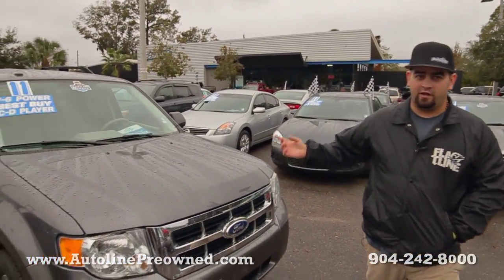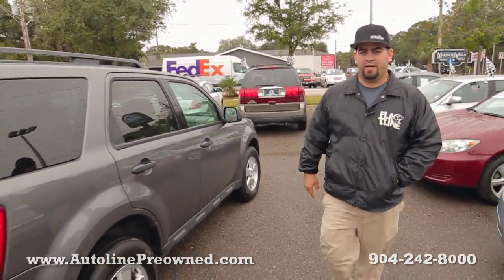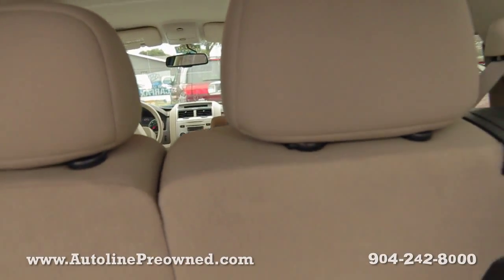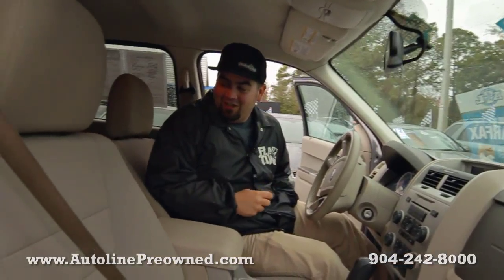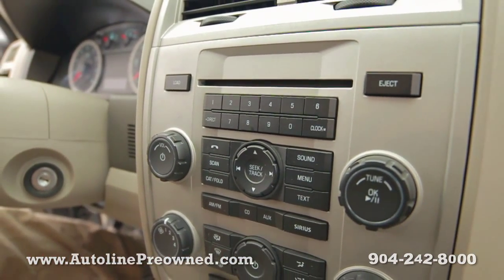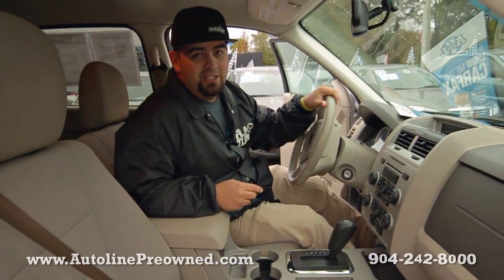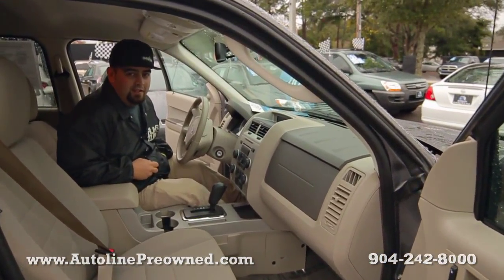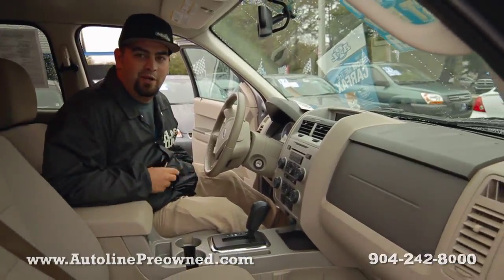Autoline's 2011 Ford Escape XLT Walk Around Review Test Drive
for more info on this 2011 Ford Escape XLT from Autoline!
 Woody from Autoline takes you on a comical yet informative tour of this 2011 Ford Escape XLT  that we just put on the lot to show you what the other fake automated walk around's don't... the good stuff that we all really care about. So come visit Autoline, An Alternative New Concept in Car Buying!